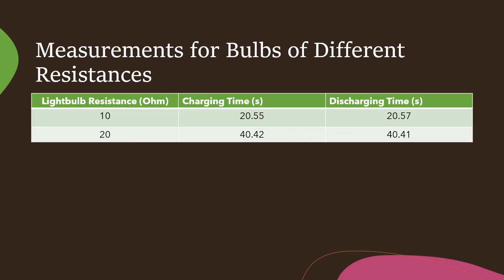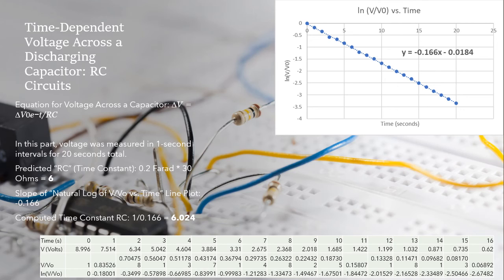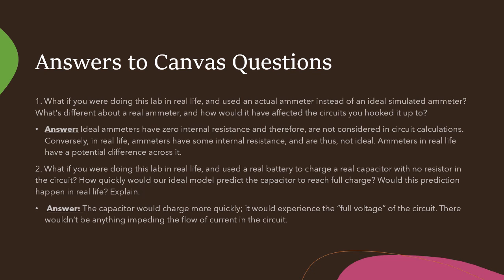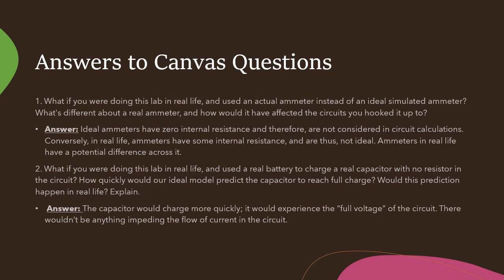PHYS 2212 Lab 4